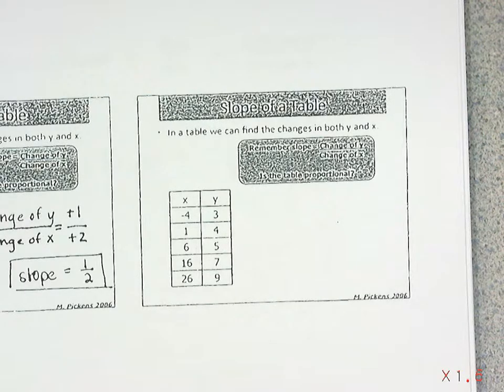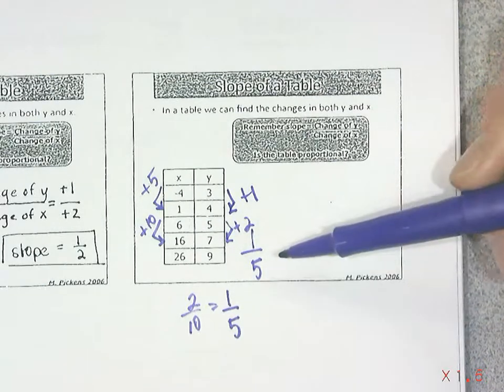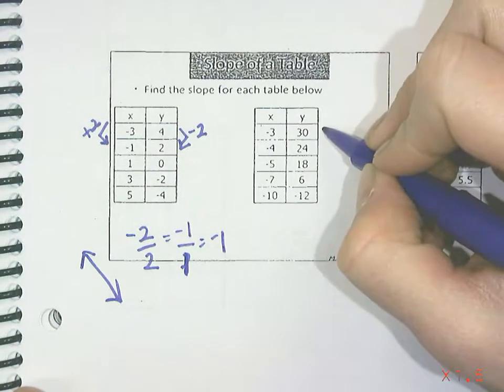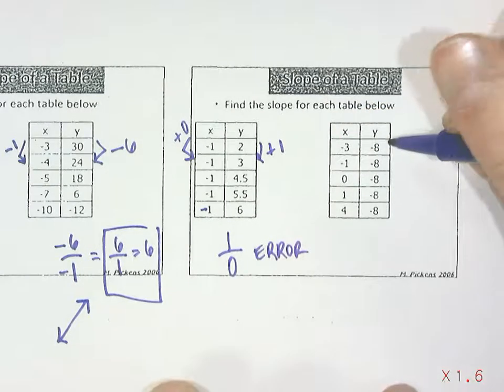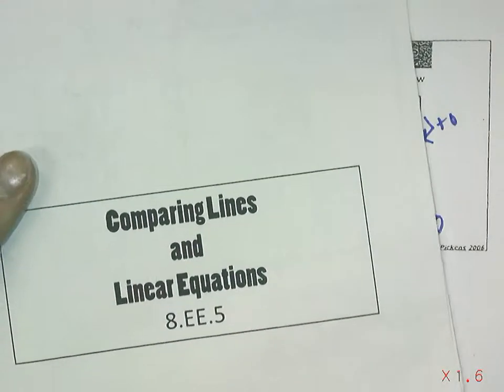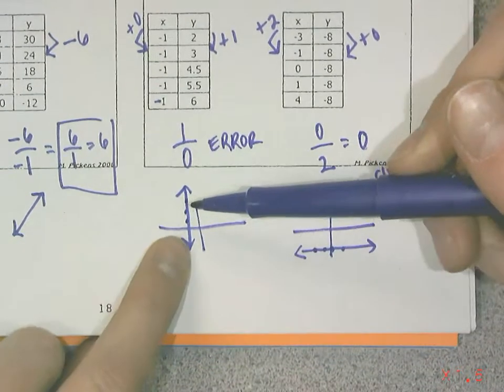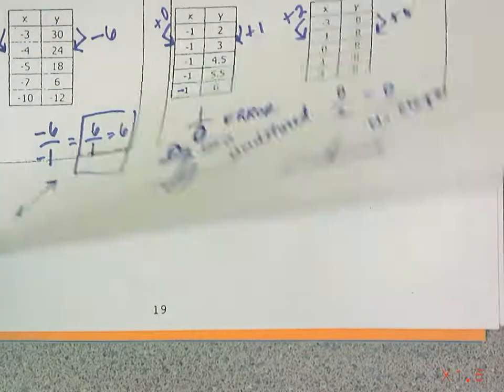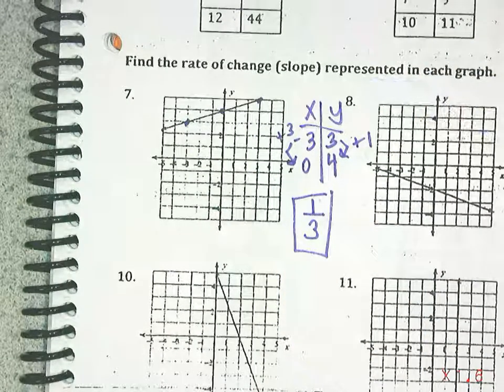Slope from a Table